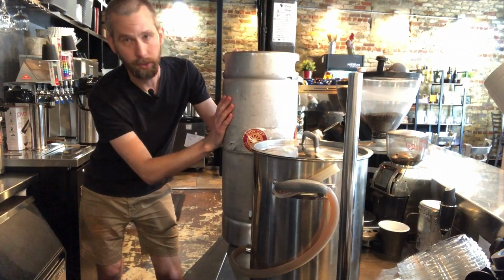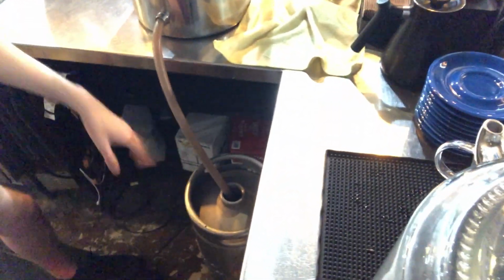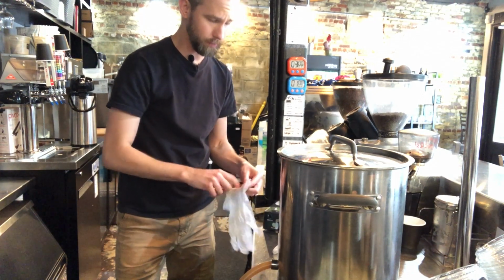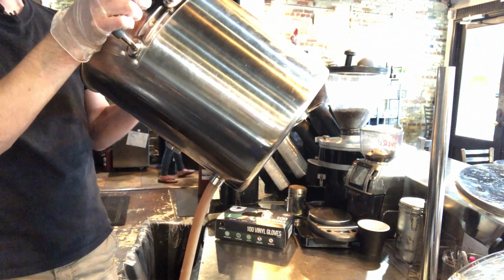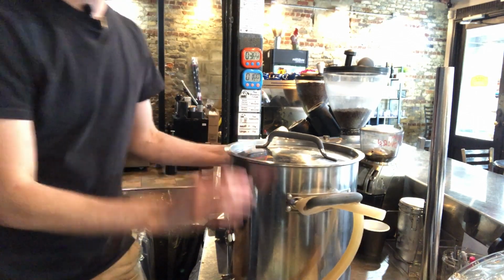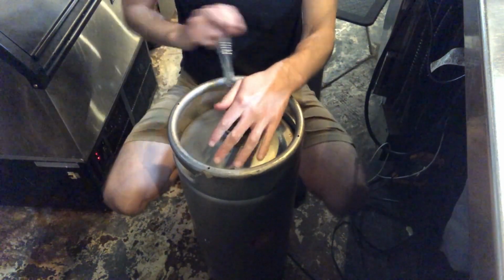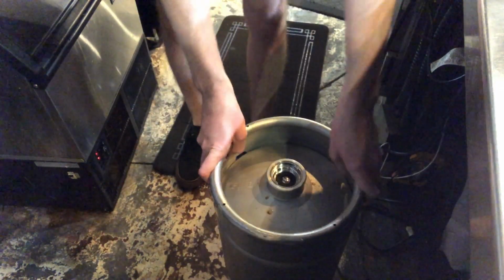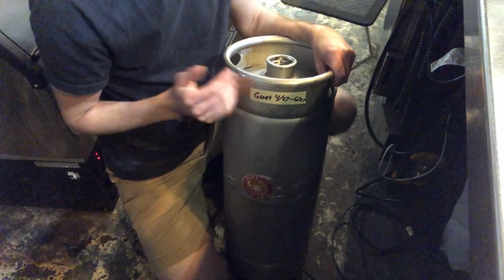The RIGHT way to Keg and Store Cold Brew - Coffee Shop Tutorial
Ryan shares how to keg and store a 5 gallon batch of cold brew.

Products used in this video:
5 Gallon Brewing Bucket
Keg Stem Tool
5 Gallon Metal Keg
Reusable Zip Ties
Cold Brew Coffee Filters (5 Gallon)
Masking Tape
Sharpie Markers

⏰ Timecodes ⏰
0:00 Introduction
0:18 Positioning the Keg
0:53 Draining the Vat
1:31 Squeeze the Filter Bag
2:45 Tilt the Vat
3:18 Move Dishes and Trash Can
3:56 Securing the Keg Stem
4:49 Label the Keg
5:45 Store the Keg in Refrigeration
6:01 Clean the Area and Dishes
6:27 Outro

You can’t enjoy an amazing cup of coffee or tea without clean water. Help end the water crisis

I have a strong desire to see you moving the direction you want/need to. If there is any way that I'm able to help be a part of that movement, I would be ecstatic to participate in your growth. Let's always focus on helping others. Let’s each make this world a better place as we better ourselves.